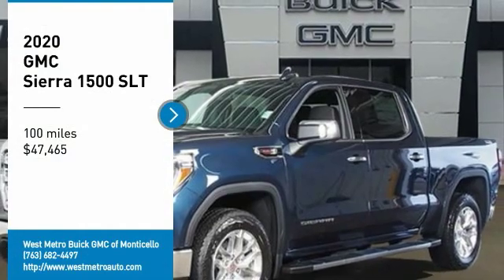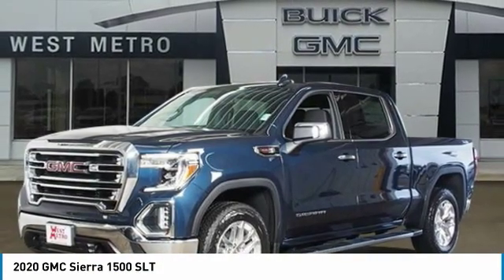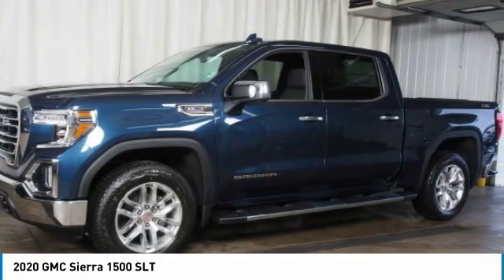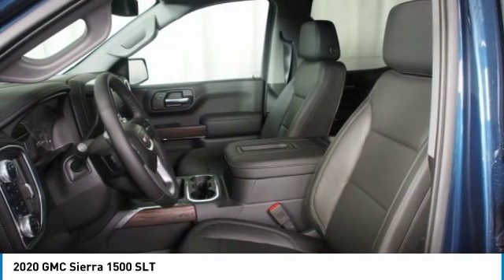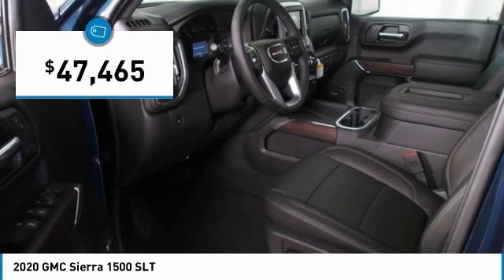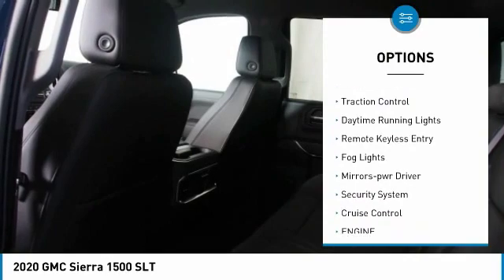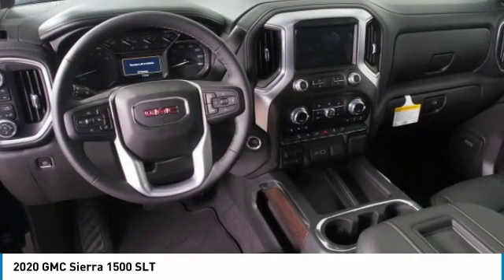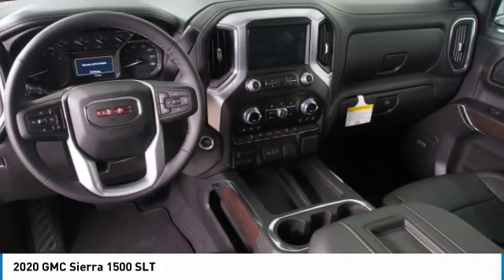2020 GMC Sierra 1500 Minneapolis, St Cloud, Elk River, Monticello, MN G20-165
2020 GMC Sierra 1500 SLT

Pacific Blue Metallic 2020 GMC Sierra 1500 SLT 4WD 10-Speed Automatic EcoTec3 6.2L V8 10-Speed Automatic, 4WD, Jet Black Leather.brbrThe West Metro Volume Leader. Recent Arrival!brbrbrWe are a local family owned dealership and pride ourselves on small community feel, making your vehicle buying experience as casual, fun and effortless as possible. Our online reputation speaks volumes of who we are. Thanks for looking. Price includes and is available to everyone: $4,000 - GM Bonus Cash Program. Exp. 01/02/2020,  Remaining dollars off are West Metro Discounts. Customer may be eligible for additional incentives call sales associate for details.